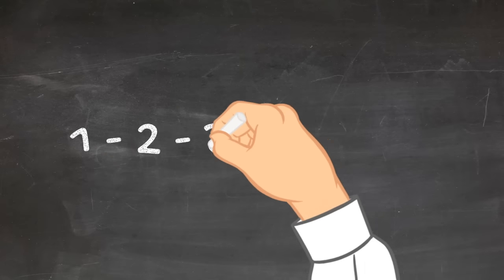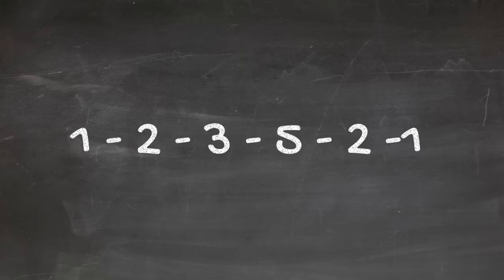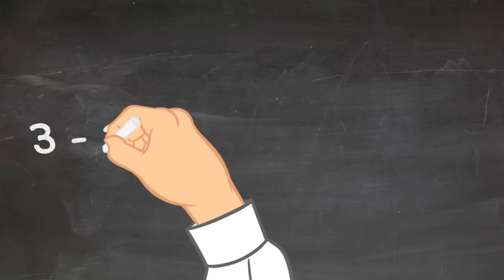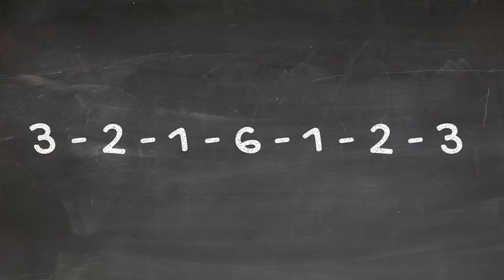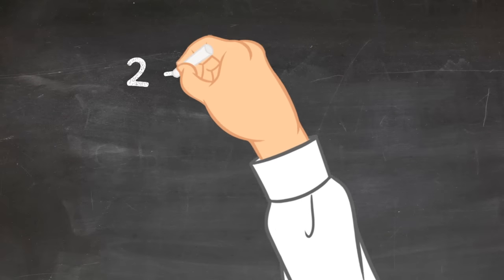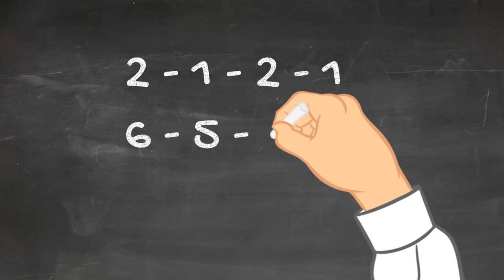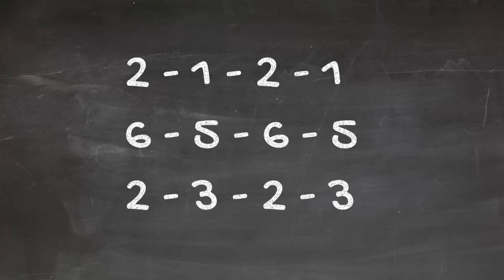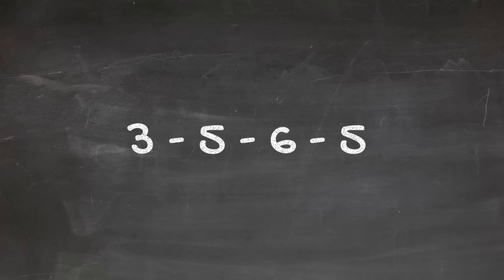10 Jazz Improvisation Patterns for a Great Sounding Solo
Jazz Improvisation Patterns - a quick tip to help your improv.

In this video, I'm going to show you how to play 10 jazz improvisation patterns based off of the pentatonic scale that will make your next solo sound great.

Today we're going to be learning some of the most common jazz improvisation patterns that are used in a lot of solos ive played over the years. These patterns always sound good and can easily be applied into what ever music you want them in. So take a seat, grab a pen or pencil and lets get started!

Interested in checking out more? You can get all of my video courses

Hi, my name is Jason Klobnak and I’m a jazz trumpeter from Denver, CO that helps musicians like you find a better way to improvise. If you’re looking for a quick jazz improvisation tip that will help your soloing then you’ve come to the right place!

I'd also like to invite you to check out my band's latest here: